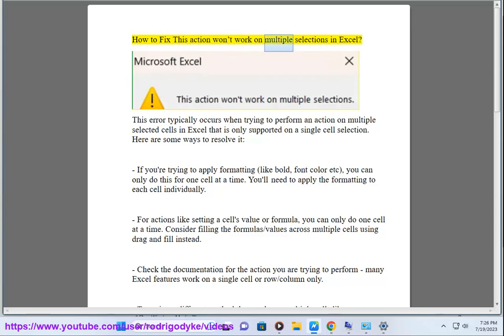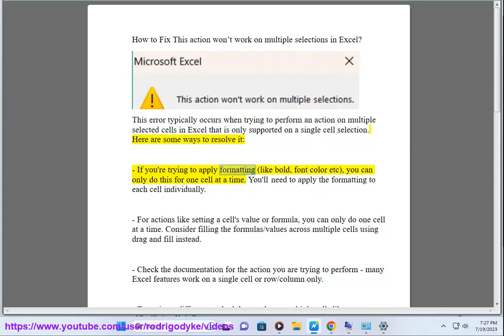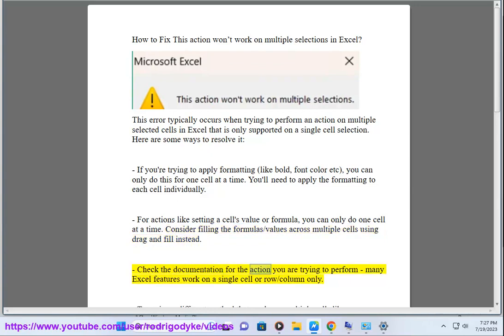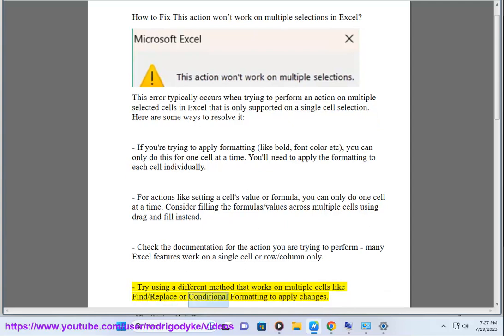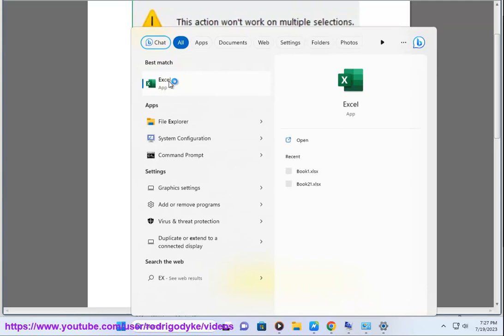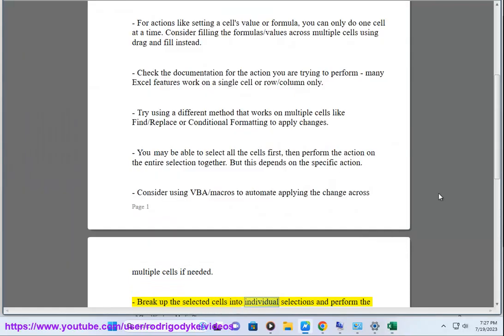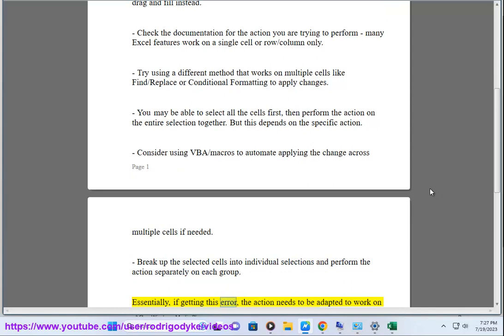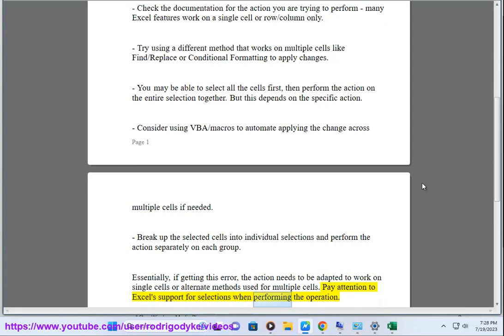Fix This action won’t work on multiple selections in Microsoft Excel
Here's how to Fix This action won’t work on multiple selections in Microsoft Excel.